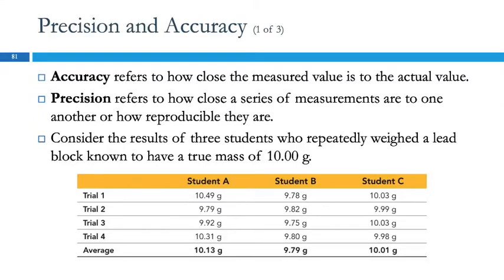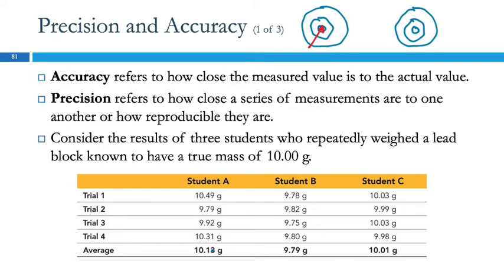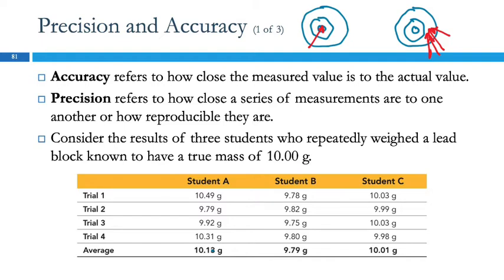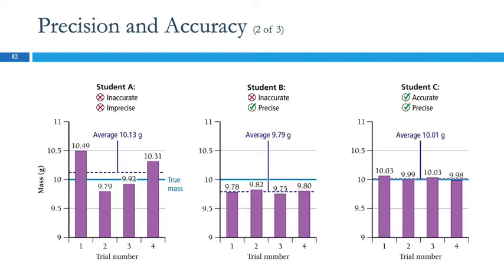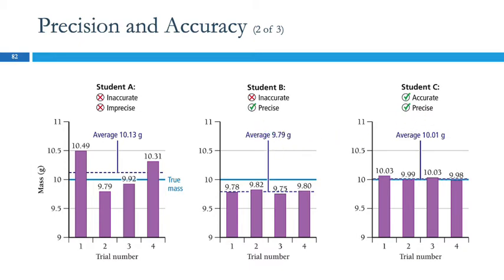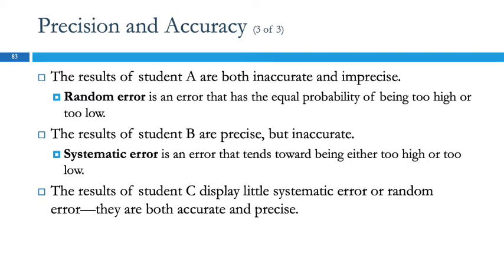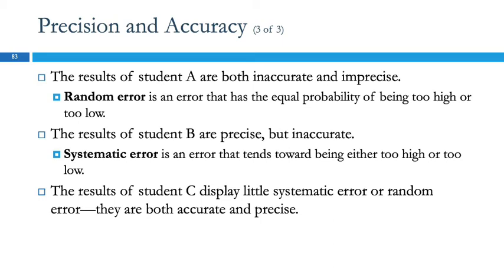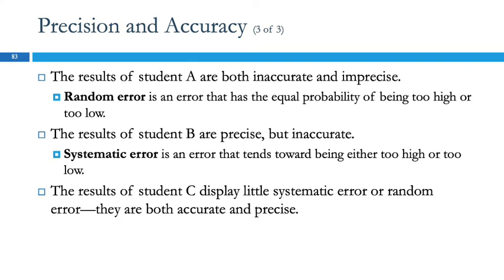1.7 M Precision & Accuracy